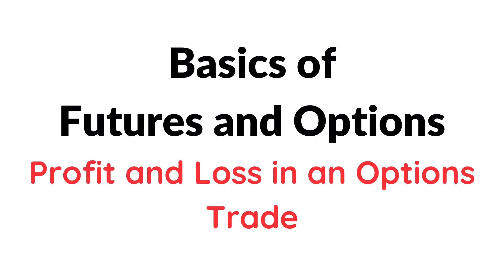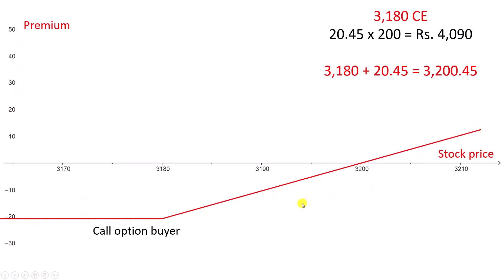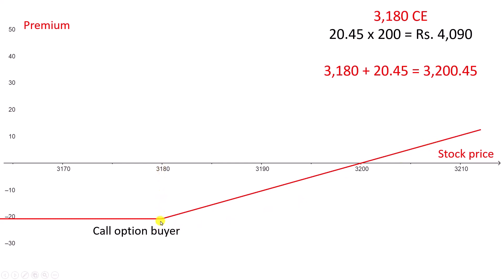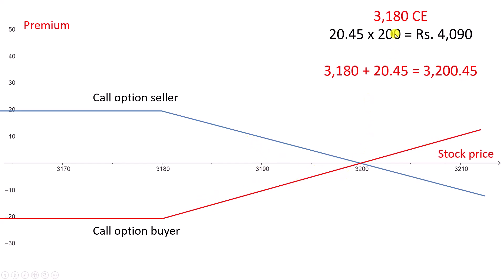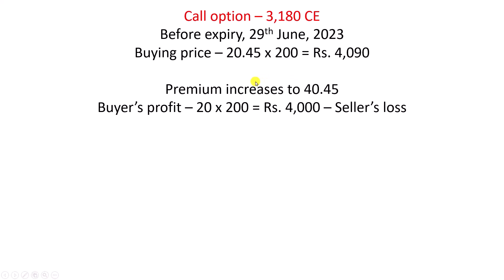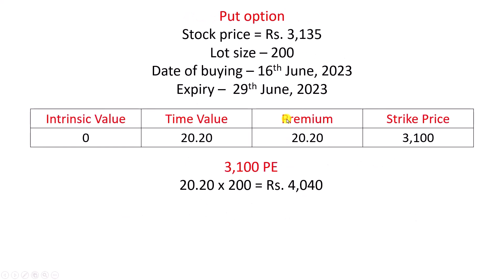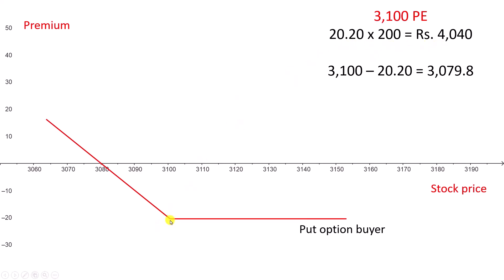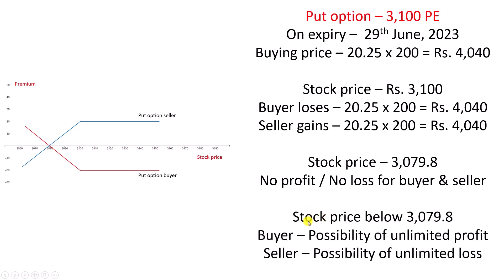Basics of Futures and Options - 16 - Profit and Loss in Options Trading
Hello everyone,

In this video, we will learn to calculate profit and loss in options trading.